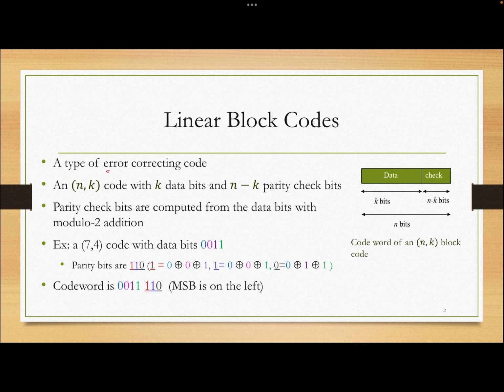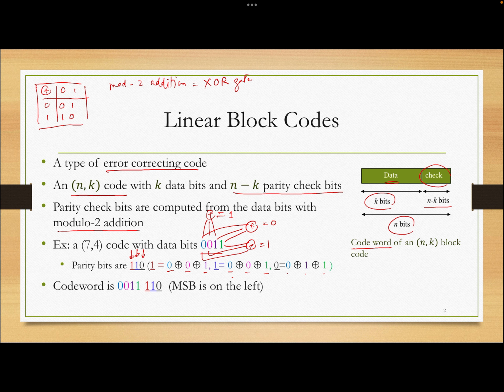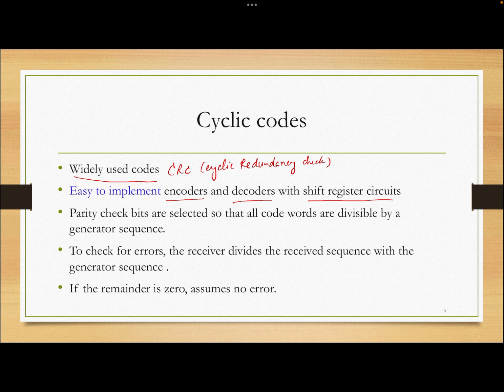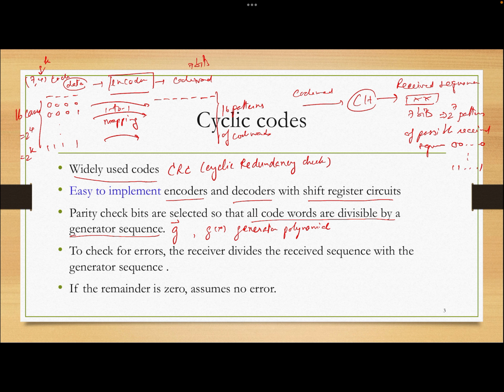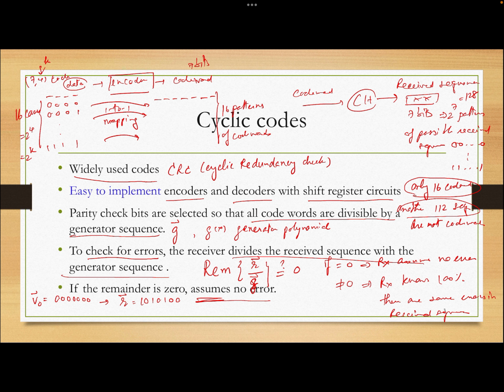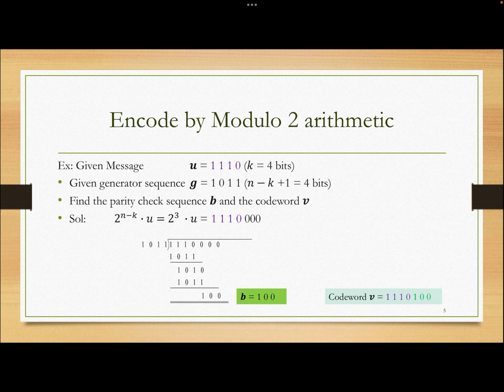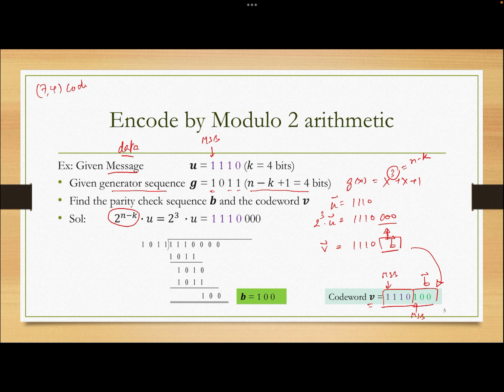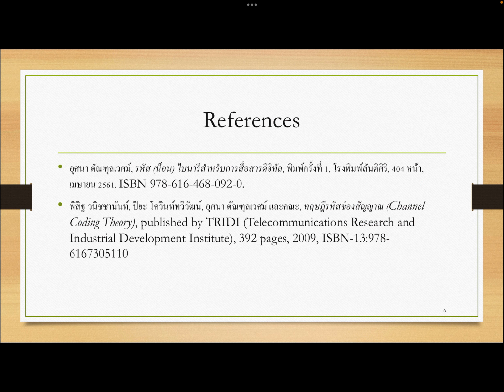19DataComm (English) Block code Cyclic code